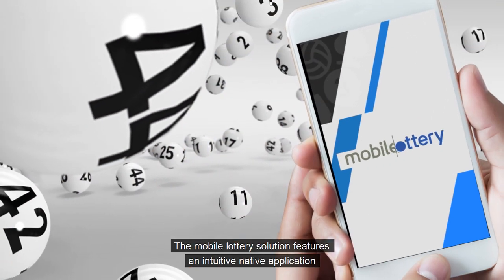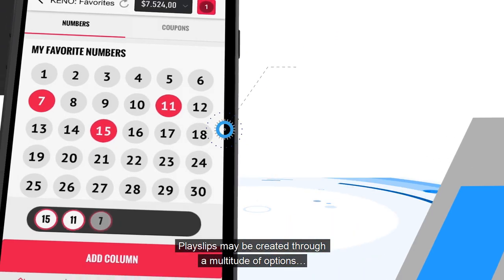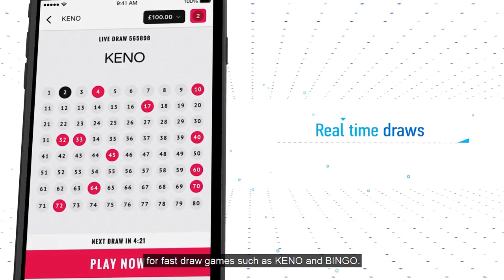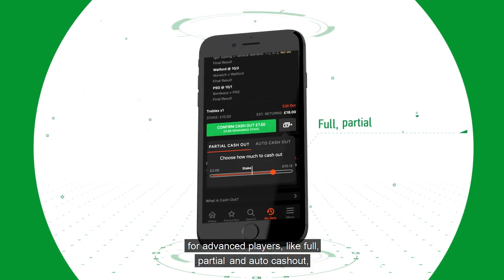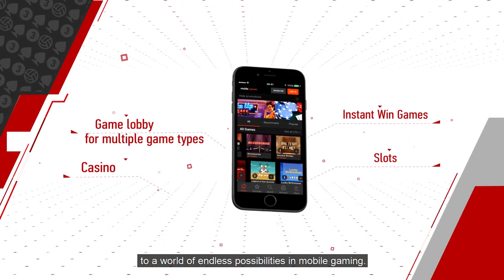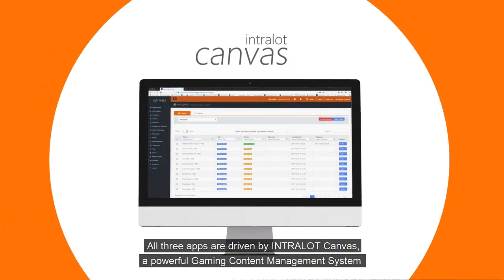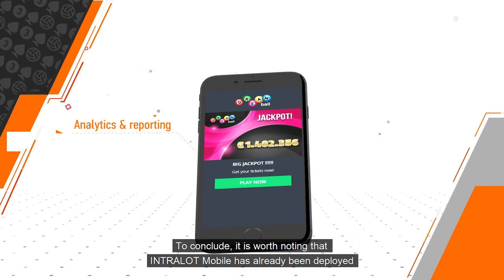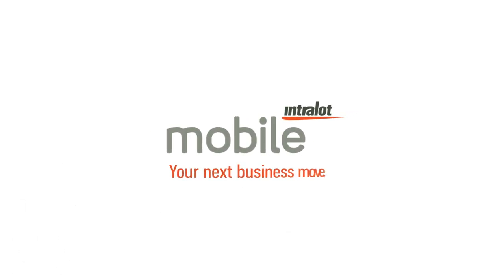INTRALOT Mobile Apps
Prepare for a whole new experience in Mobile gaming with the INTRALOT mobile solution.
INTRALOT Mobile can support digital version of all physical lottery games, interactive games as well as Sports Betting and has been implemented in more than 10 operations worldwide.